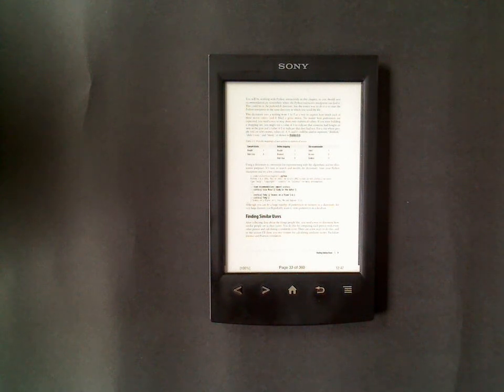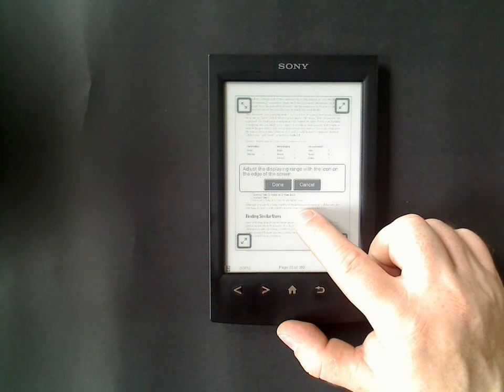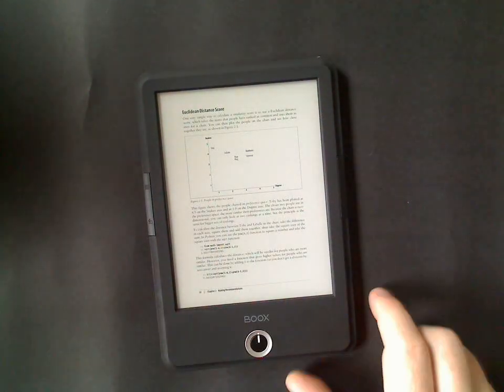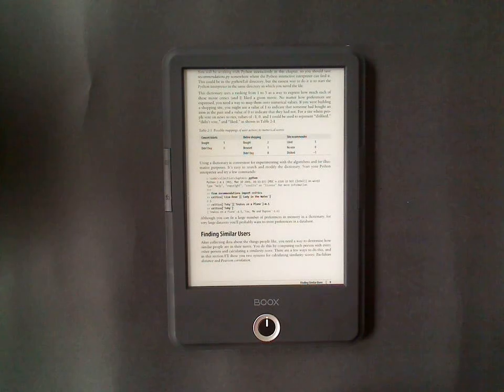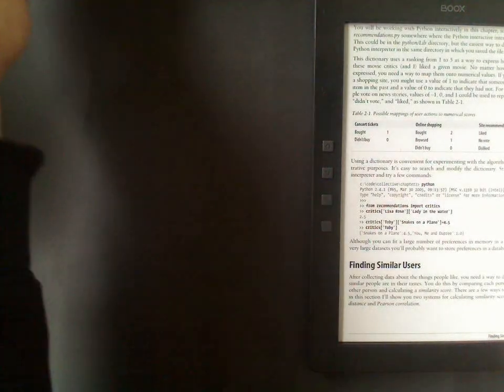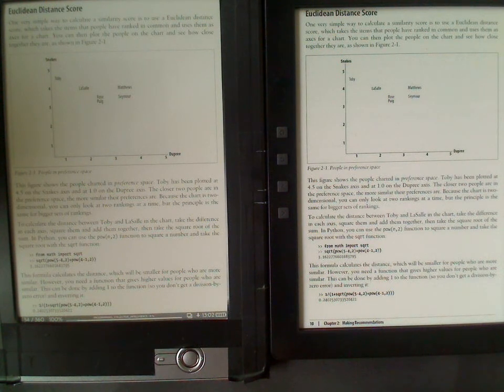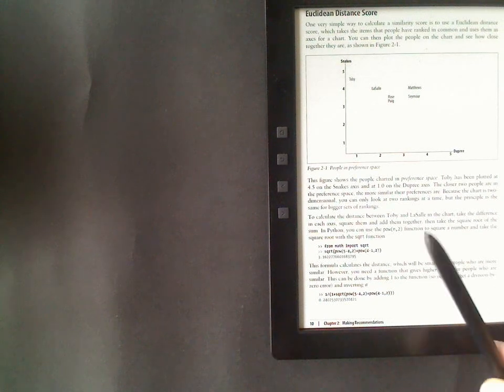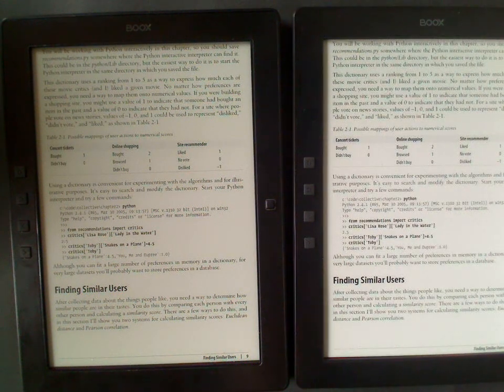Comparing reading PDFs on 5 different ebook readers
Comparison of reading PDFs on the Sony PRS-T1, boox T68, pocketbook 903, boox m96 (pen) and boox m96 (touch)

Sorry for the sound.